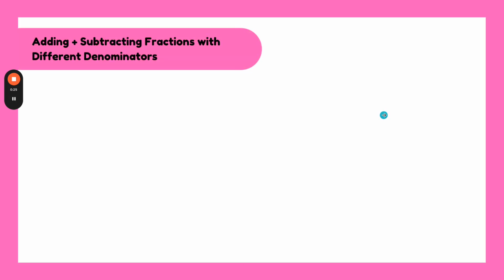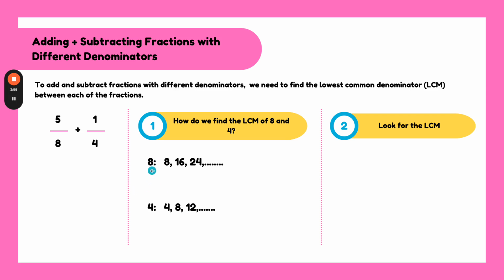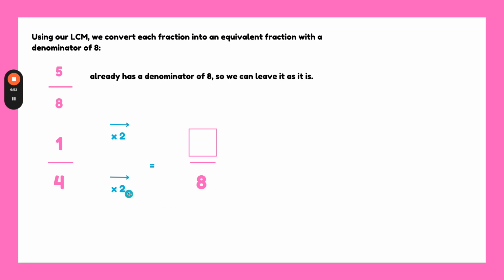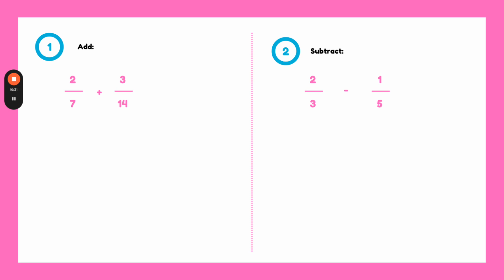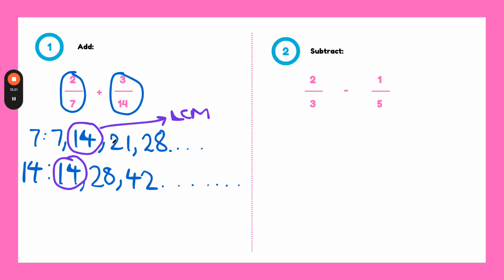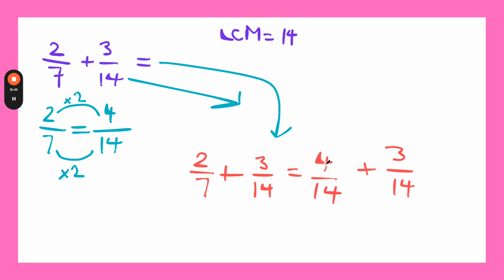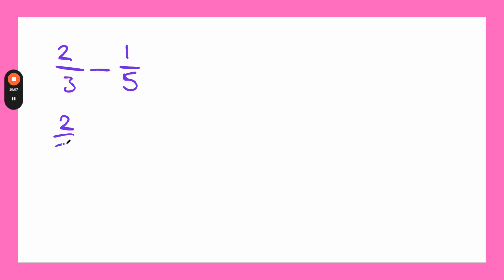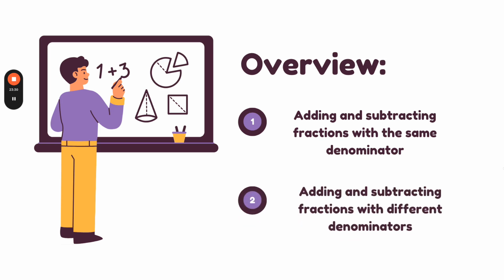Adding and Subtracting Fractions: Part 2 | Maths Mastery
In this video, we dive into adding and subtracting fractions with different denominators. If you watched the previous video on adding and subtracting fractions with the same denominator, this will help you in understanding the basics needed for this video's topic.

You'll learn:
✅ A recap on how to convert fractions to equivalent fractions
✅ Step-by-step examples of adding and subtracting fractions with different denominators